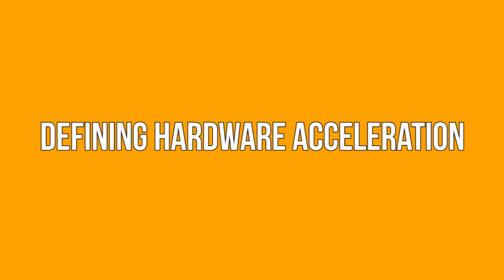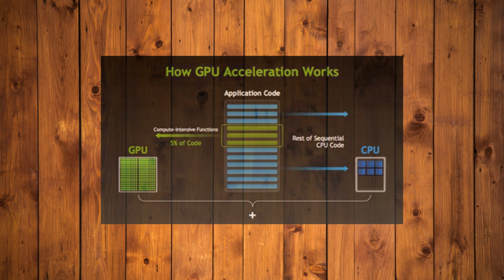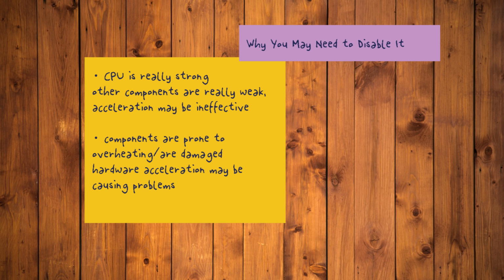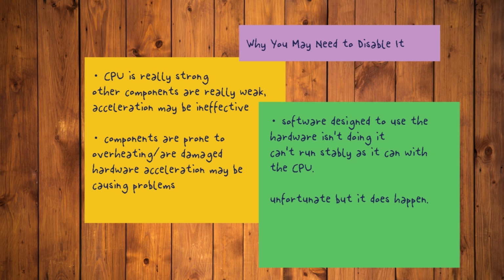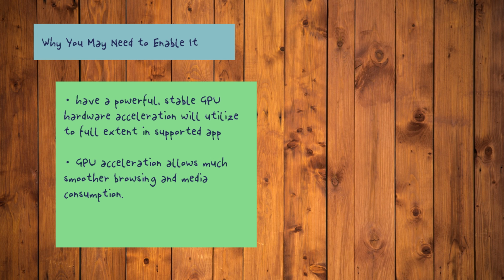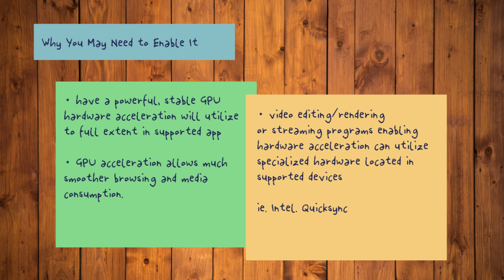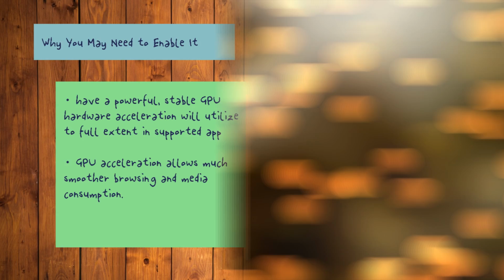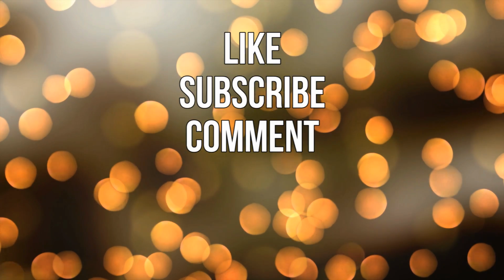What is Hardware Acceleration and Why it Matters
Hardware acceleration utilises your PC's graphical or sound processing power to increase performance in a given area. Essentially, it offloads certain processes onto the hardware that's best equipped to use it.

We tell you all you need to know about hardware acceleration.